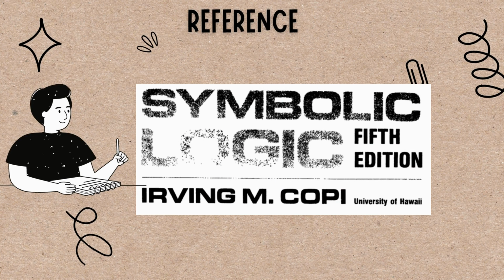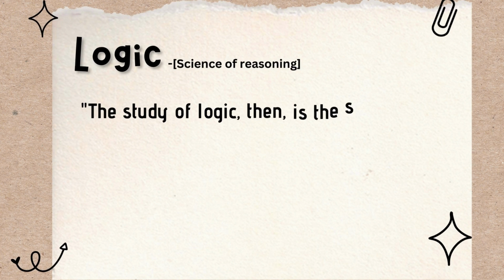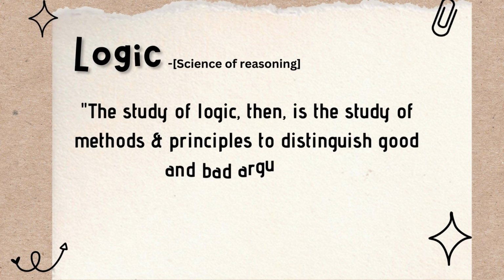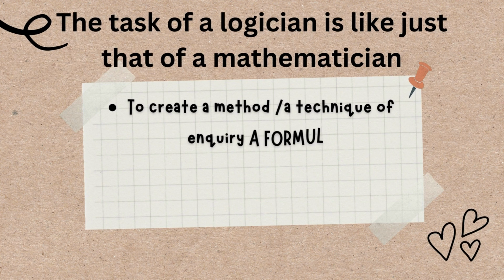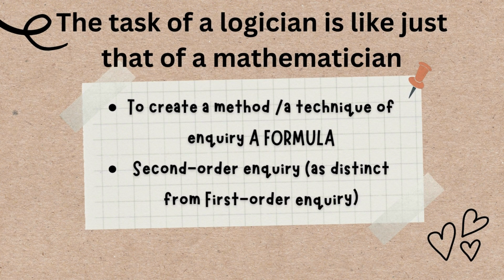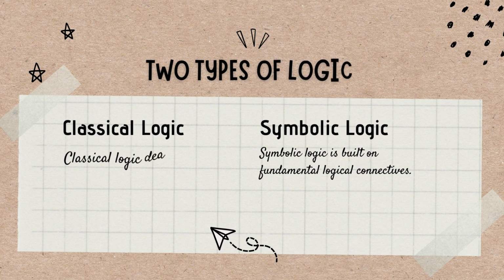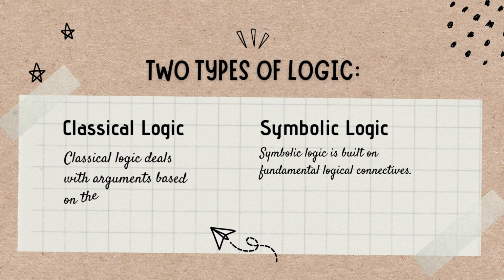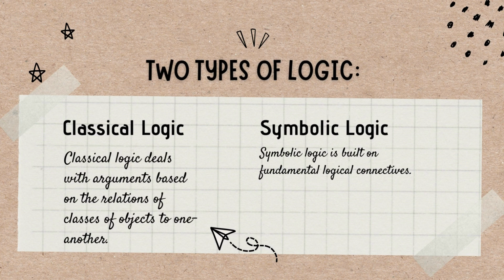Symbolic Logic || Part 2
Timestamps:
00:18 - Reference
00:36 - What is Logic
01:14 - Who is a Logician
01:52 - Types of Logic
02:16 - Sneek of PART - 3